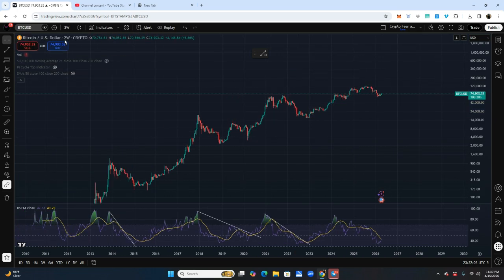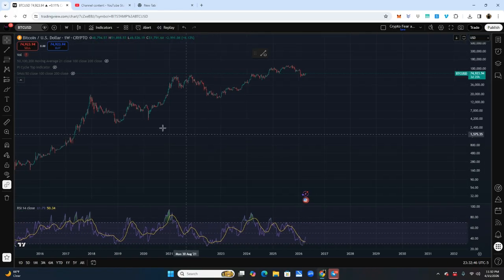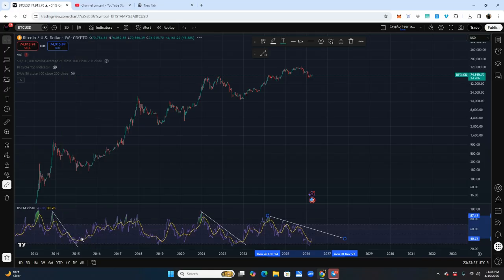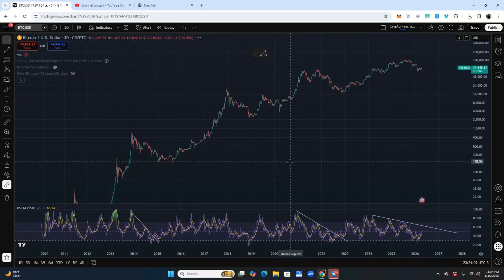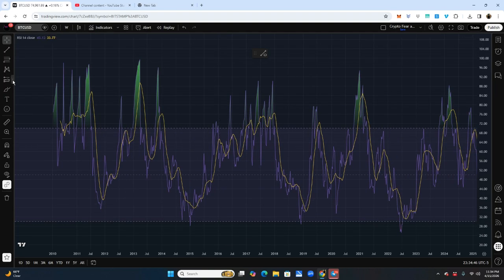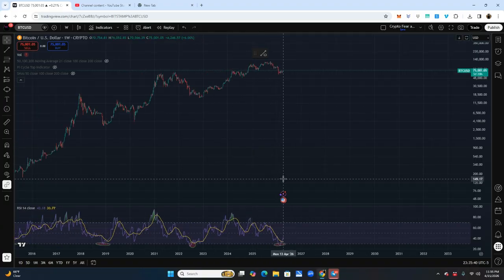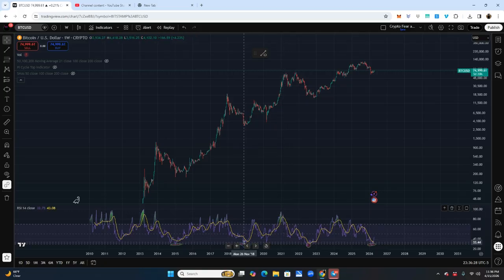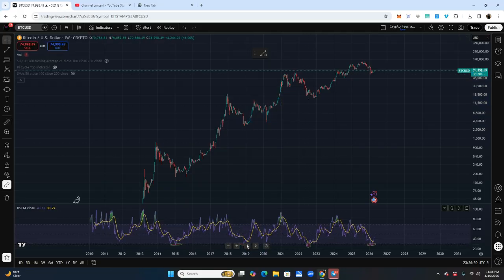Understanding the RSI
I go into a deep dive into the Relative Strength indicator and explain how to predict good buy times and good sell times.